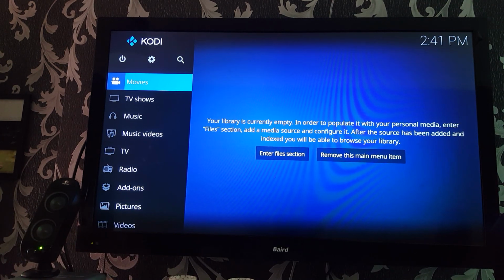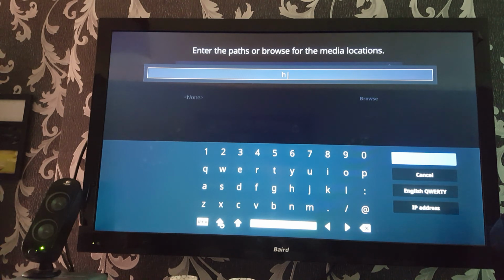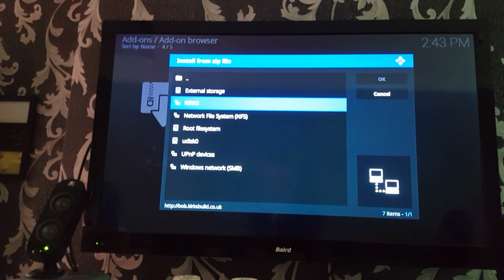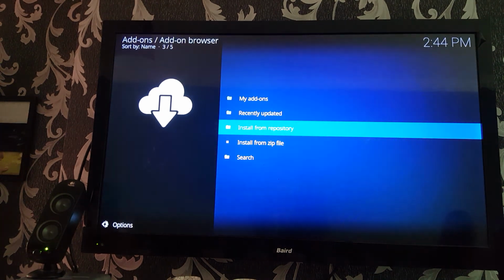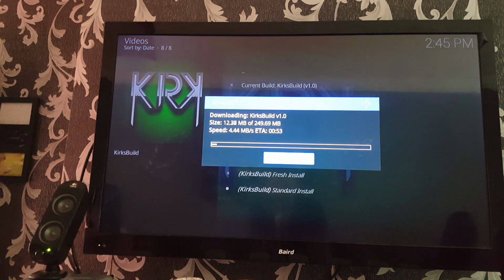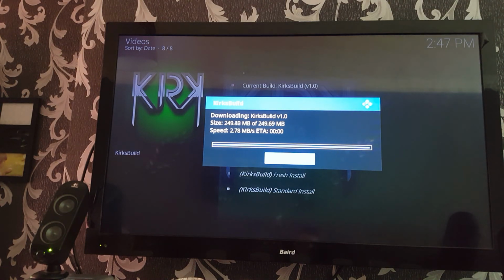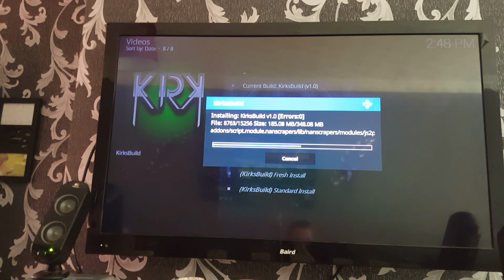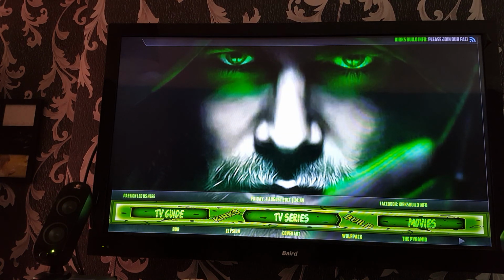How to Install "Kirks Build" for Kodi 17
Here is a step by step Guide, on how to install Kirks Build.. This is installed on a clean install of Kodi 17.3.